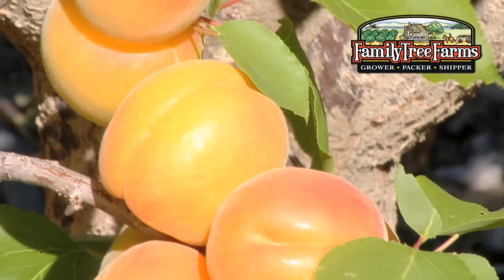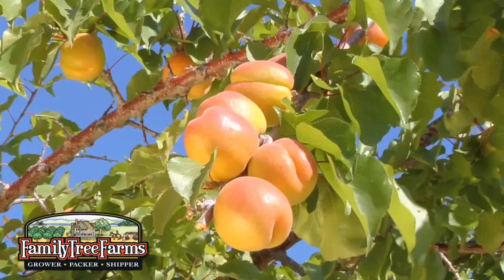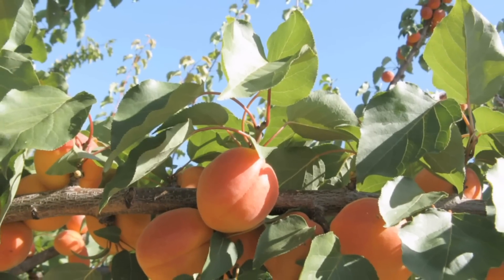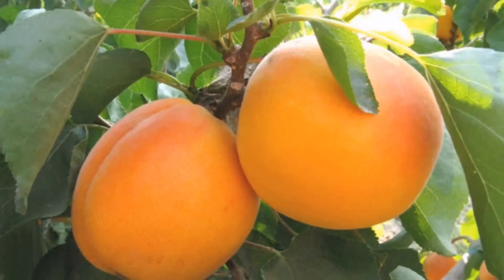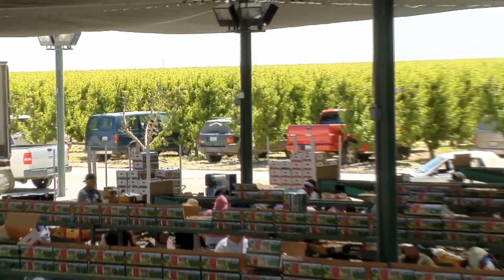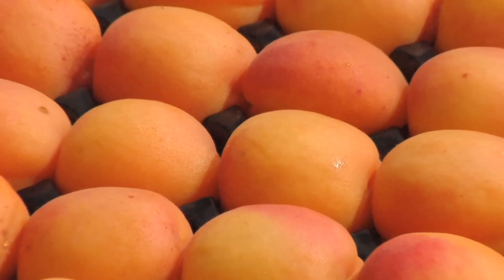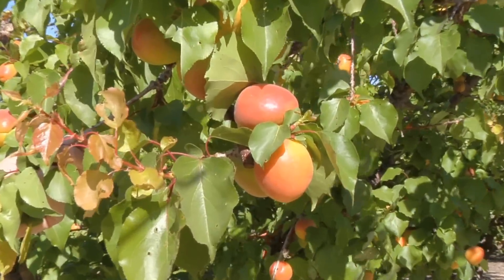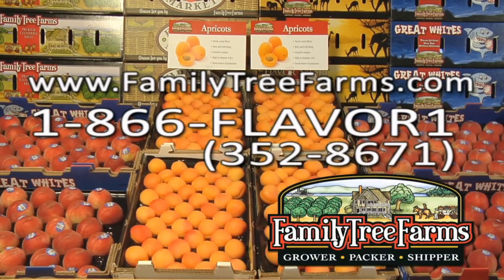Apricots From Family Tree Farms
Family Tree Farms is one of California's leading producers of fresh apricots.  With our high-flavor varieties and innovative farming practices, we're able to deliver apricots sure to please the most discriminating consumer.